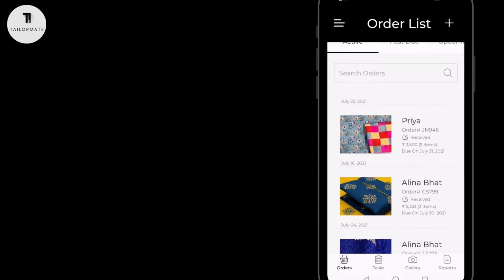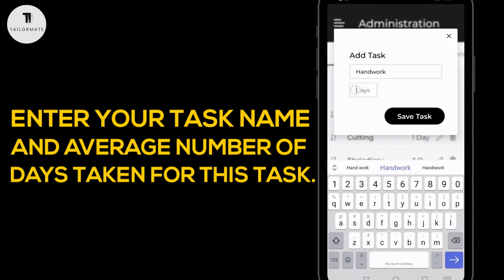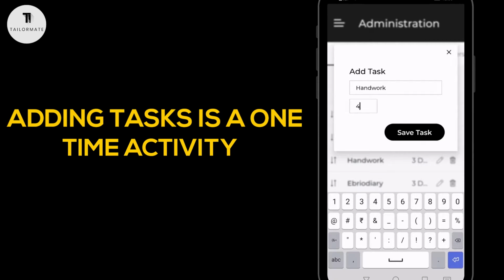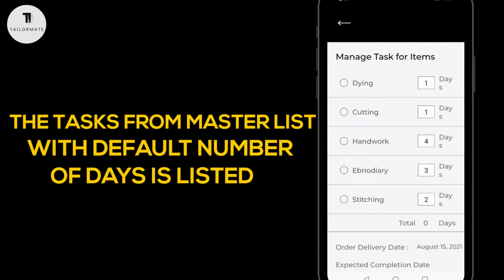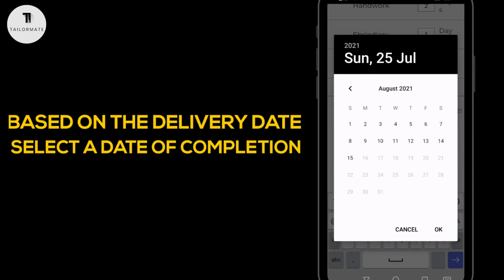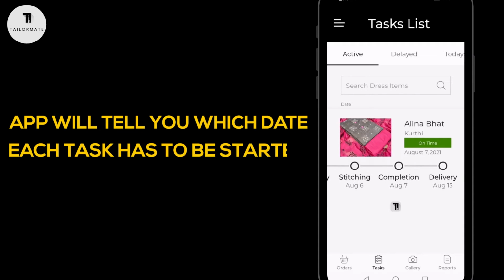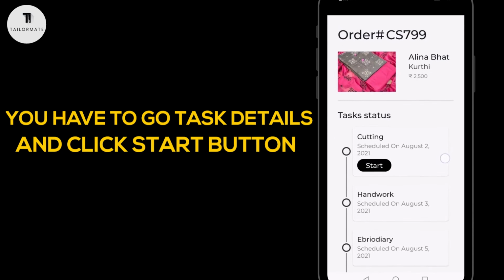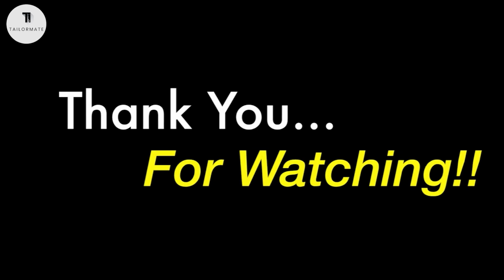TailorMate App Tutorial #20 - How to Create Tasks in TailorMate App